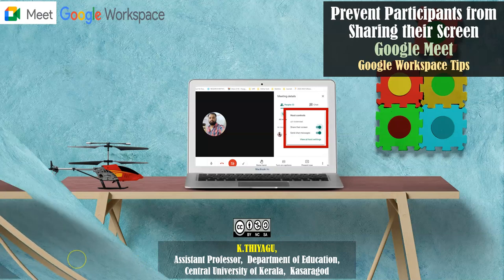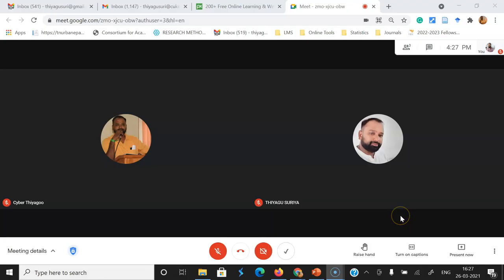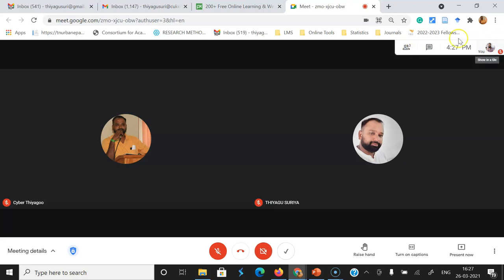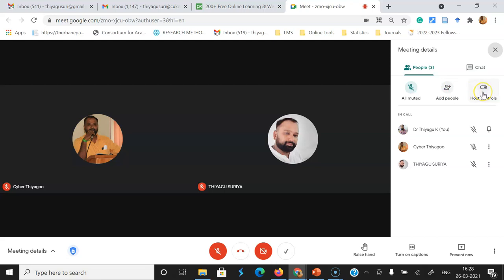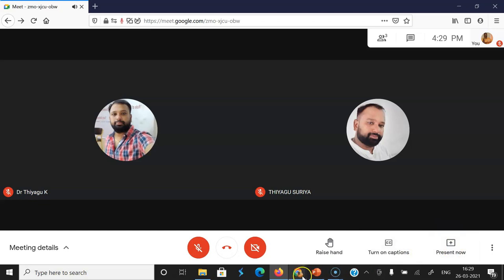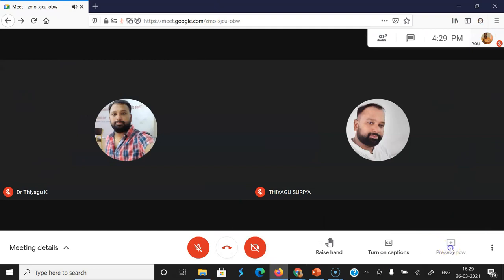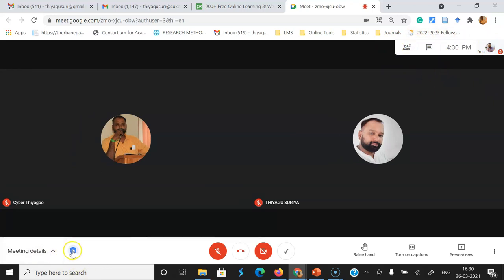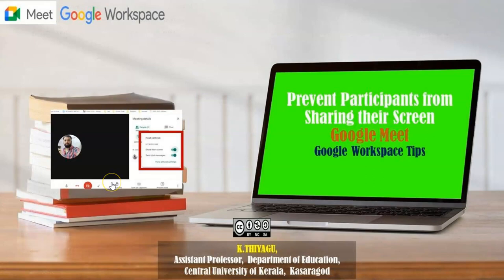Prevent Participants from Sharing their Screen - Google Meet (Google Workspace)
Prevent sharing the screen in Google Meet:
The host can stop participants from sharing their screen during the meeting. The host uses the meeting control option to prevent sharing the screen in Google Meet.

To turn screen share on or off:

Join a Meet video call.
On the bottom, click Host controls.
Turn to Share their screen on or off.